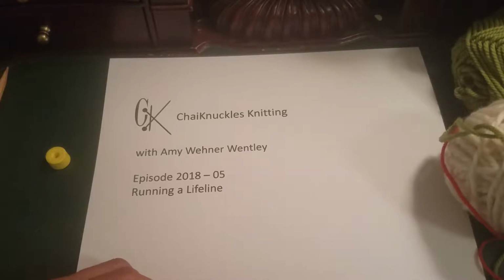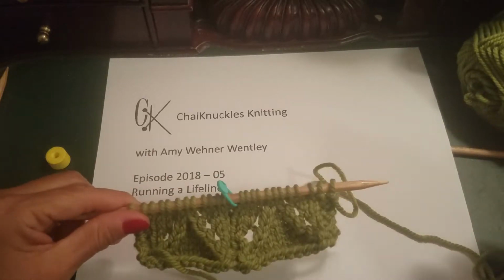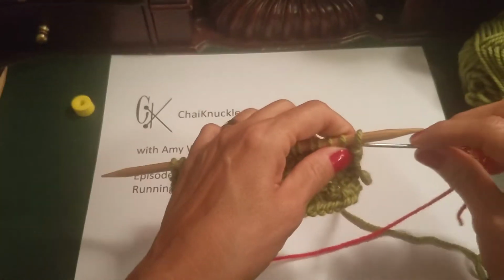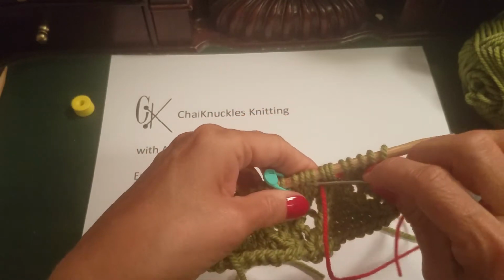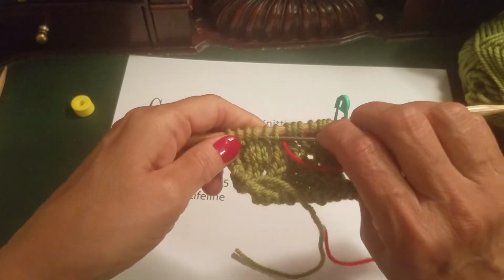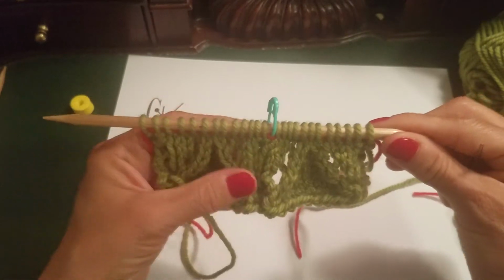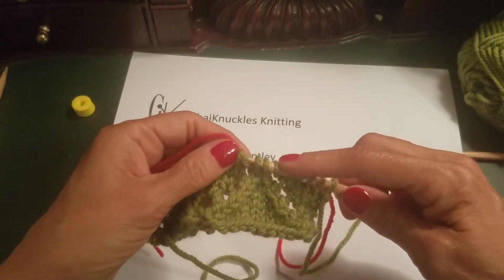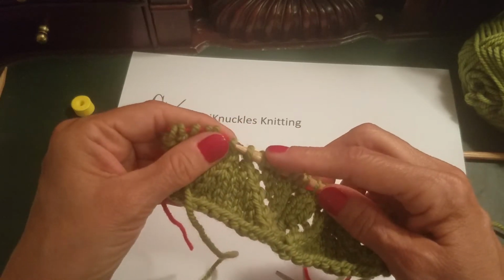Hitofude Cardigan: Running a Life Line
This video shows how to run a life line in knitting to capture stitches if you need to rip out